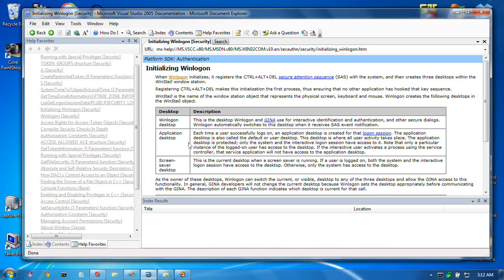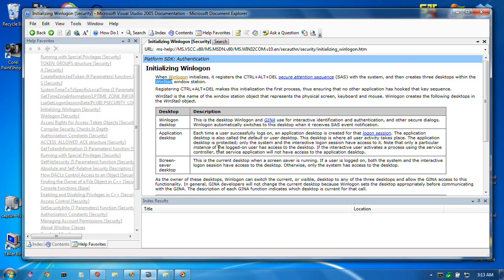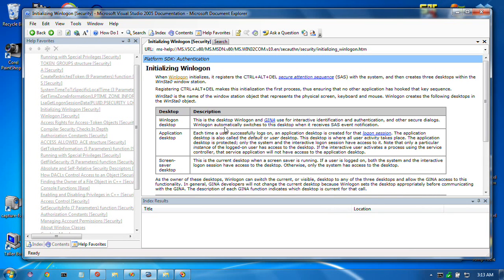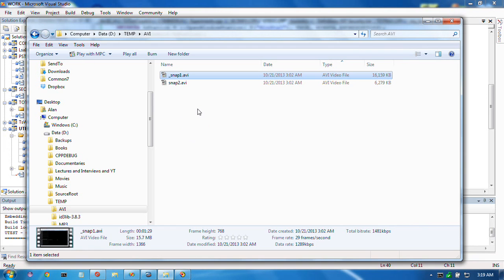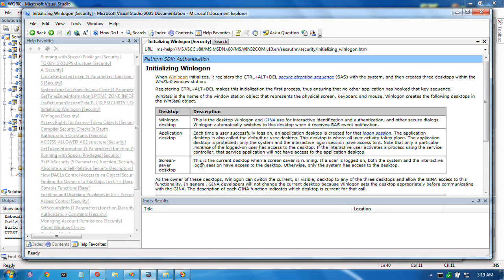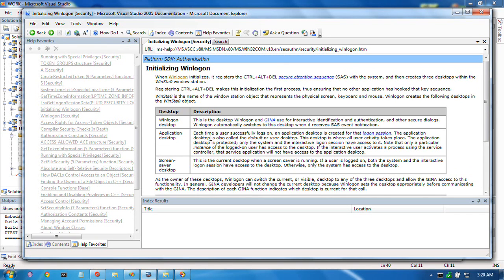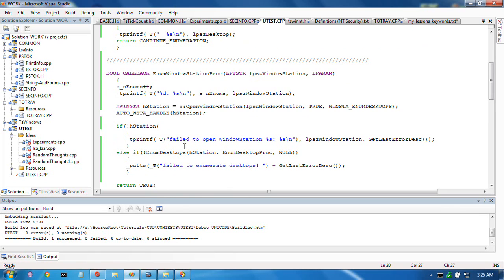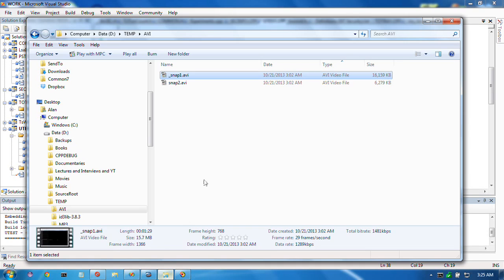Understanding NT #15 : The case of the missing "screen-saver desktop".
Just fiddling around I got curious. Recalling the "help" file, Winlogon is supposed to have created 3, that is THREE desktops
as follows:

• Winlogon desktop - This is the desktop Winlogon and GINA use for interactive identification and authentication, and other secure dialogs. Winlogon automatically switches to this desktop when it receives SAS event notification.

• Application desktop - Each time a user successfully logs on, an application desktop is created for that logon session. The application desktop is also called the default or user desktop. This desktop is where all user activity takes place. The application desktop is protected; only the system and the interactive logon session have access to it. Note that only a particular instance of the logged-on user has access to the desktop. If the interactive user activates a process using the service controller, that service application will not have access to the application desktop.

• Screen-saver desktop  - This is the current desktop when a screen saver is running. If a user is logged on, both the system and the interactive logon session have access to the desktop. Otherwise, only the system has access to the desktop.

And initially I wasn't seeing that. After a few experiments I did finally see the mysterious screen-saver desktop and it essentially is an imitation of (ie. a fake of) the logon desktop running, as it turns out, the screen saver.

I could not record either of these desktops but that's what I saw.

I don't wish to pursue this topic at this time though, I just thought it an interesting curiosity.

- A